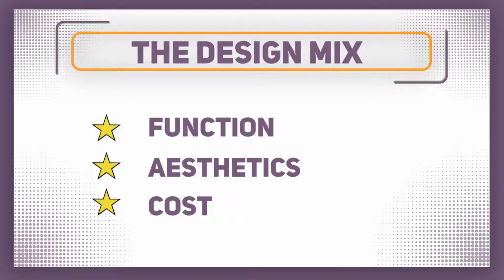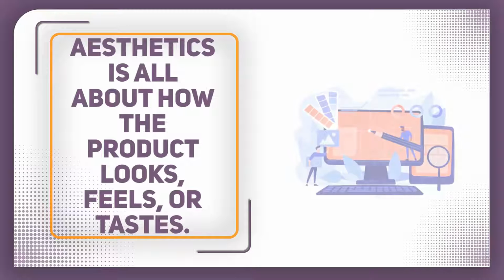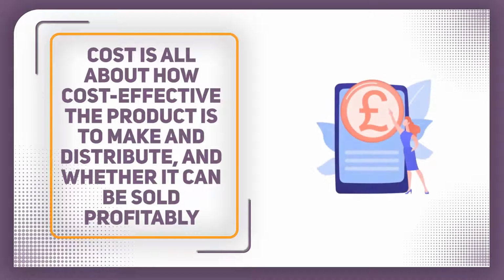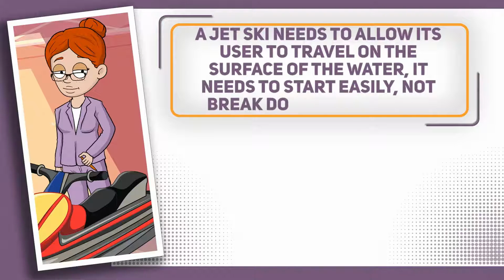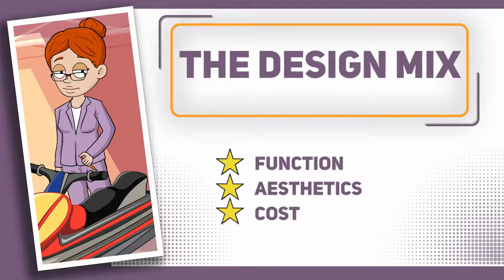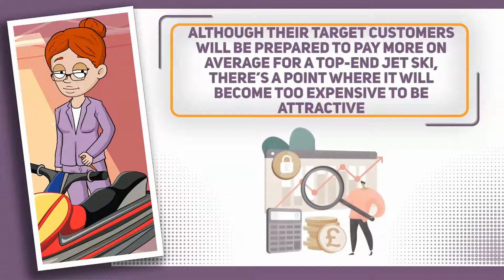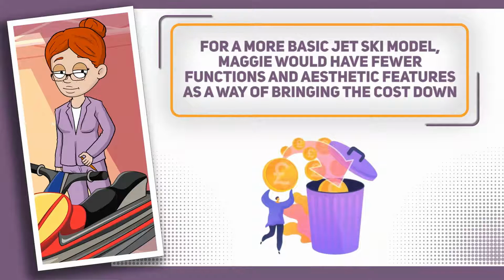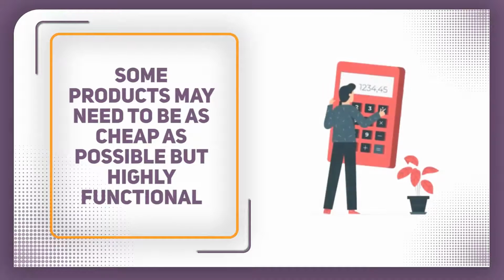The Design Mix Explained - GCSE Business Studies Revision - OCR, Edexcel, AQA || BizzWizard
🌐 Overview:

In this video, we'll be exploring the Design Mix, an essential component of the Marketing Mix that businesses must consider when creating their products. The three key elements of the Design Mix - function, aesthetics, and cost - will be discussed, using the example of Maggie Solomon, a product designer for Jupiter Jet Skis

Enhance students’ learning experience with our FREE video worksheet and answer key